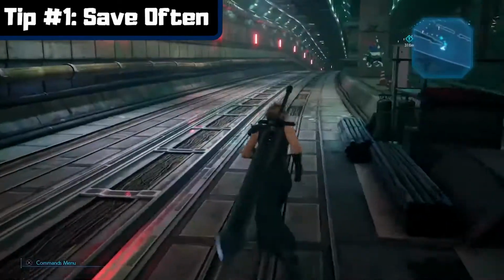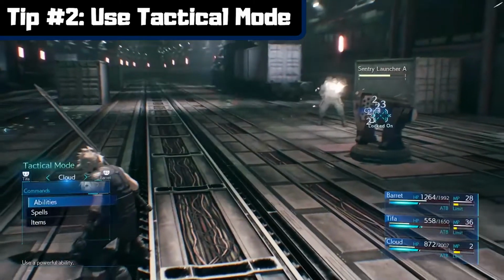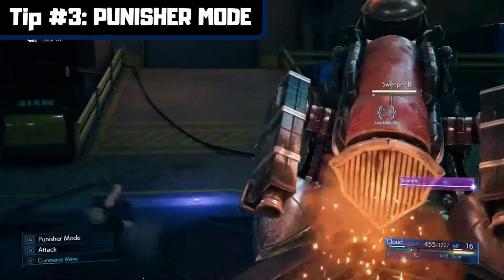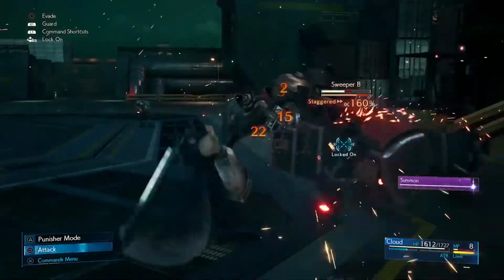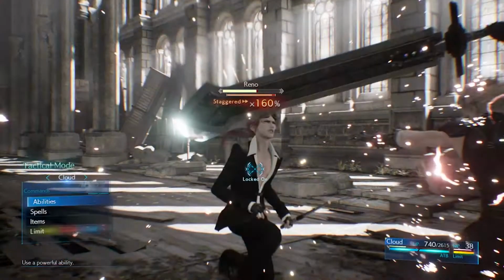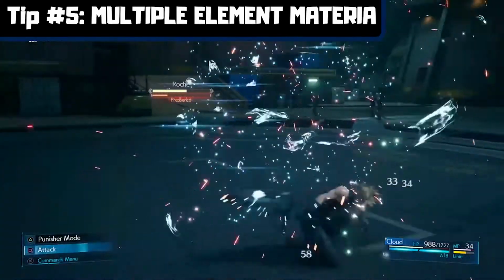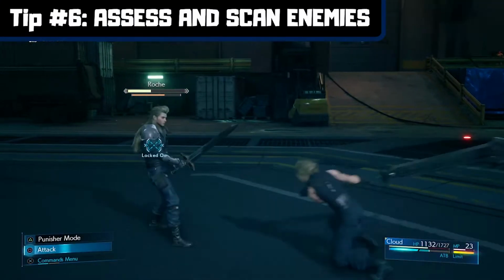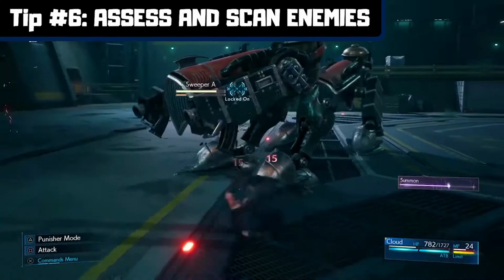FF7 Remake | 6 Tips Beginners Should Know!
Here are 6 Tips that should help you out get through Chapter 8 easily on Normal mode. This is for beginners just starting their journey with Final Fantasy 7 Remake (FF7 Remake).

Let me know if these tips helped you out!

If you enjoyed this video like and sub, your support is appreciated!